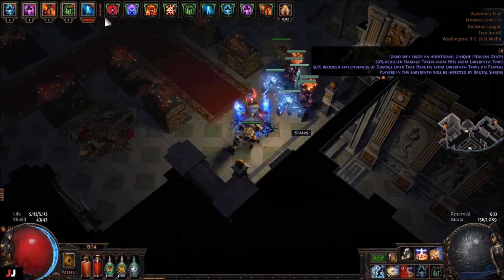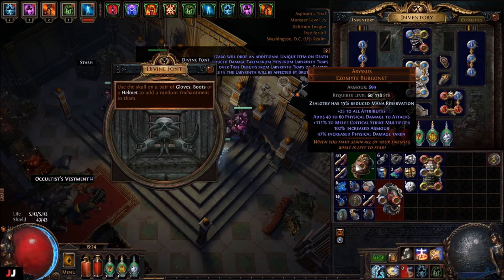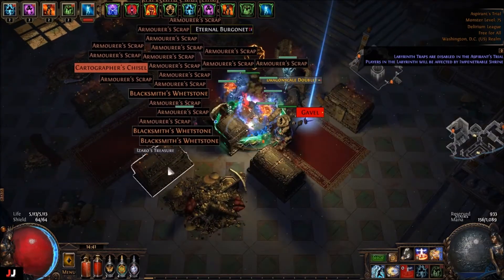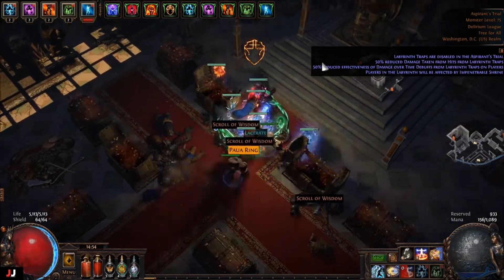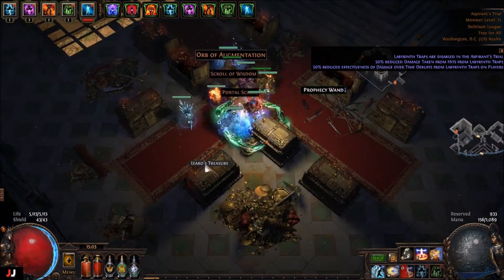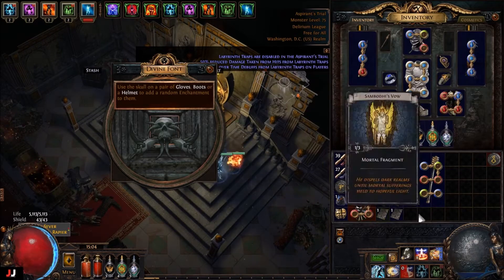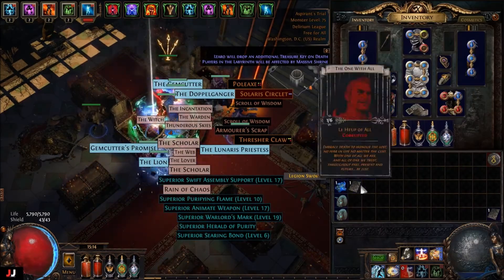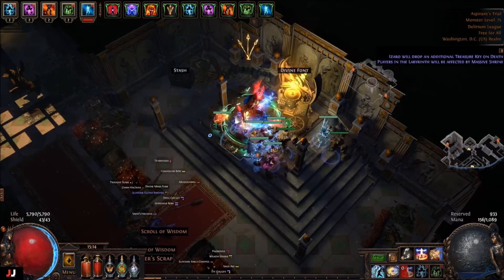Path of Exile Uber Lab Loots March 23rd /2020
Here's a video where I find amazing loot uber lab farming. Focusing on enchants